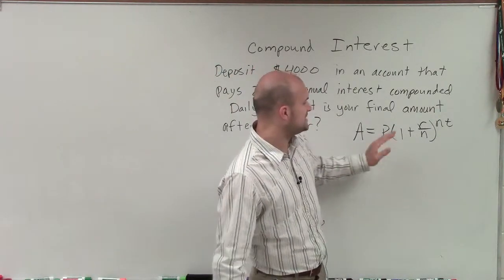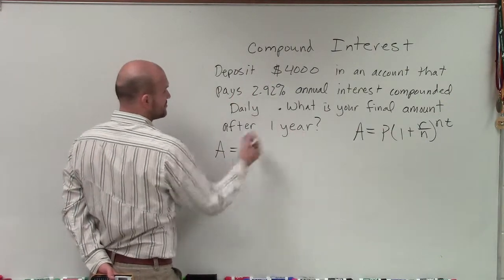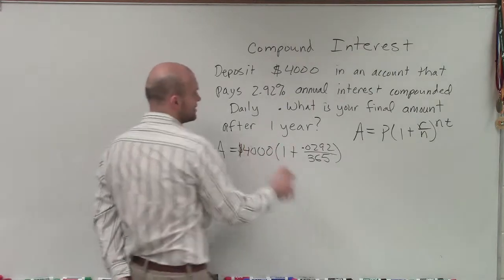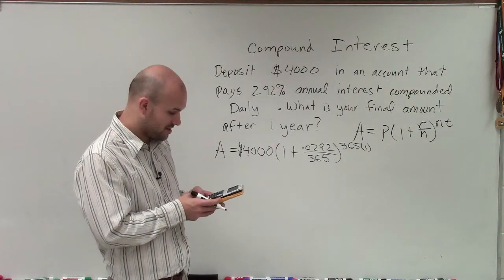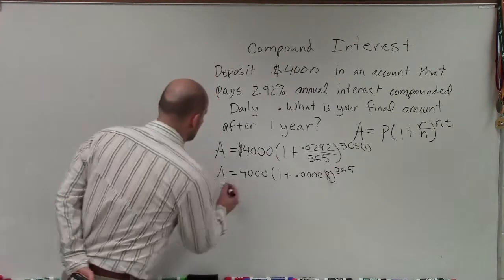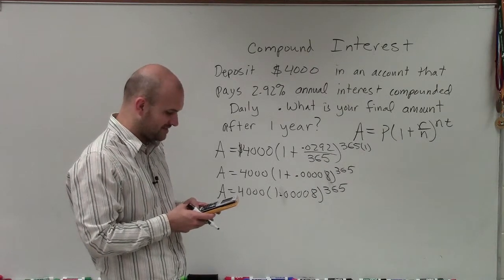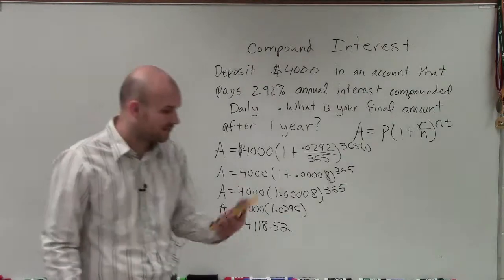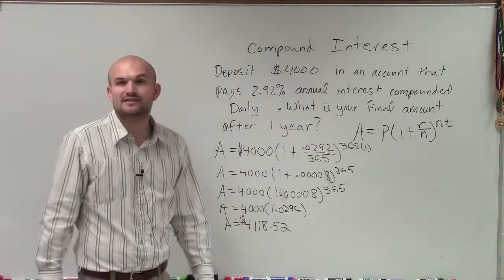Determine the final value for Compound interest problems